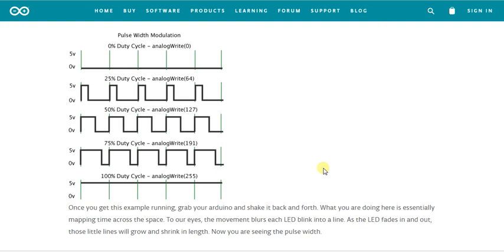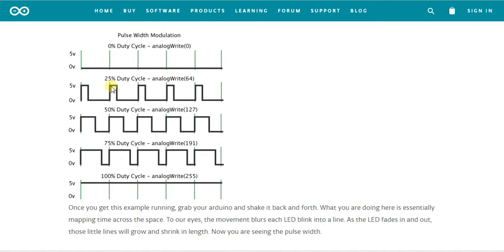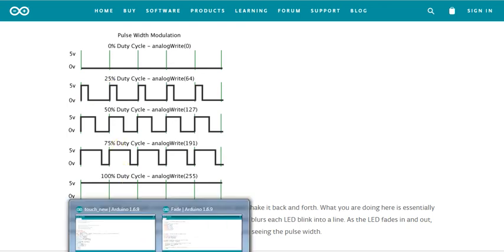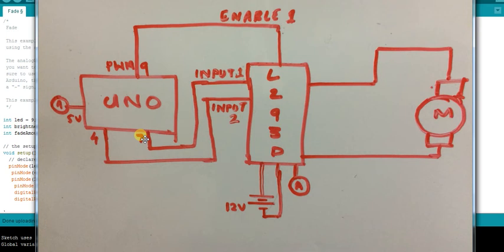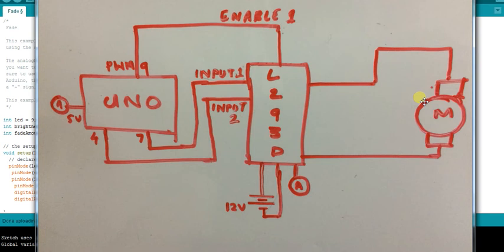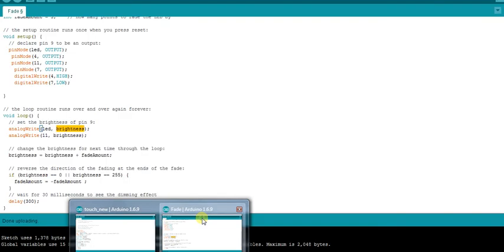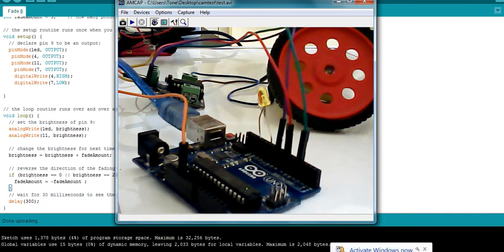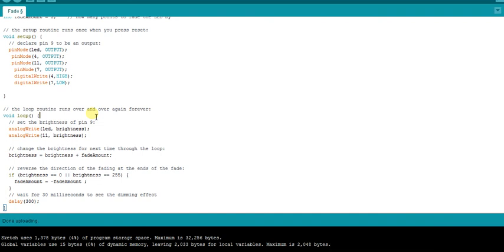PWM : DC MOTOR SPEED CONTROL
DC MOTOR SPEED CONTROL USING PWM